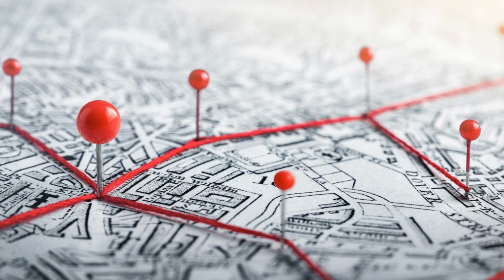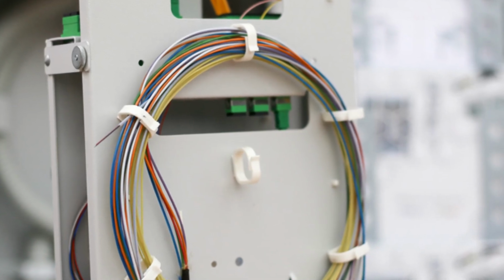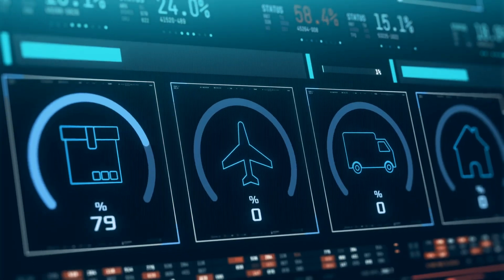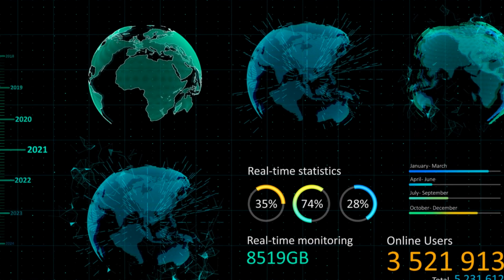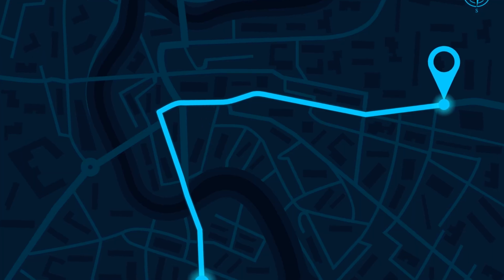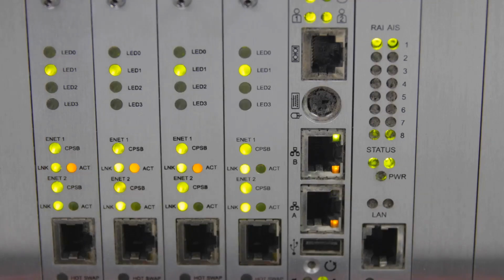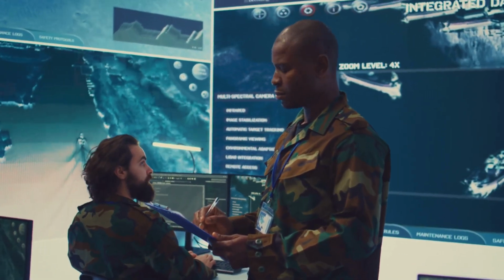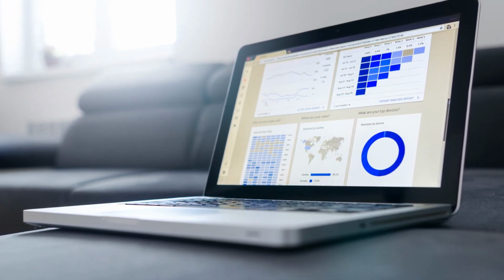How AI Plans FTTH Smarter Cut Cost, Fast deployment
Struggling with slow, costly FTTH planning? This 7-minute video shows how AI transforms fiber network design—automated route design and optimisation that cuts trenching, avoids obstacles, and plans for future expansion.
Watch Problem → Promise → Proof: see how GIS, satellite imagery, and existing utility maps feed genetic algorithms, reinforcement learning, and graph neural networks to propose cost-effective topologies and real-world route choices.
Learn practical benefits for planners, engineers, and ISPs: faster surveys, lower CAPEX, and scalable designs. Includes clear examples of AI-powered FTTH planning, route optimisation, and network topology learning. I

OUTLINE:
00:00:00: Why Fiber Planning Is Hard
00:01:10: A Smarter Way to Build
00:02:20: How AI Reads the Landscape
00:03:24: Three Core Methods for Network Design
00:04:19: What AI Optimizes for Planners
00:05:15: A Tale of Two Thousand Homes
00:06:20: S007: A Practical Path Forward